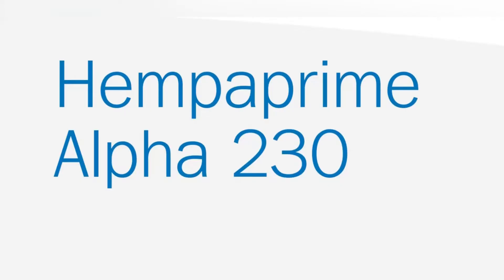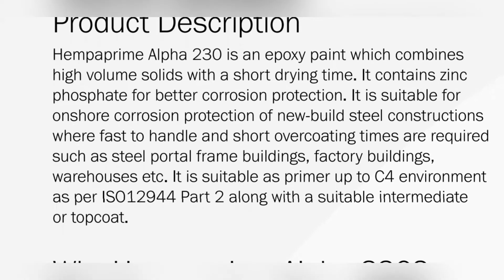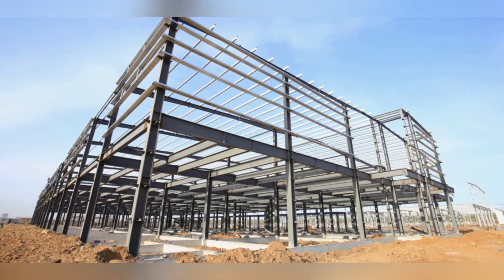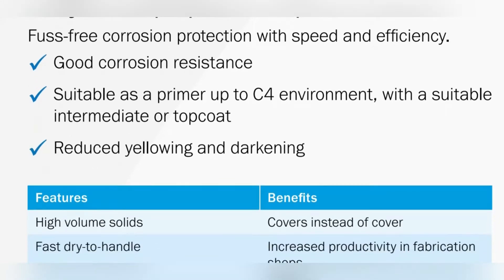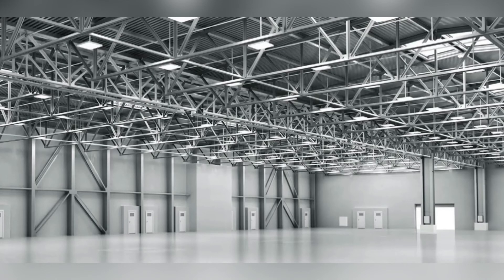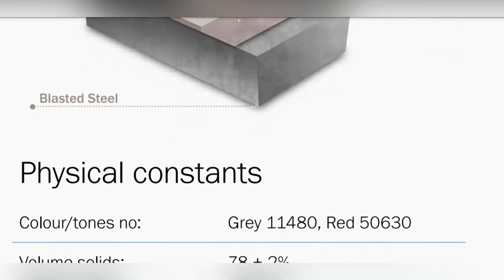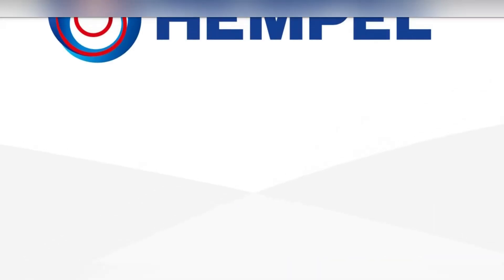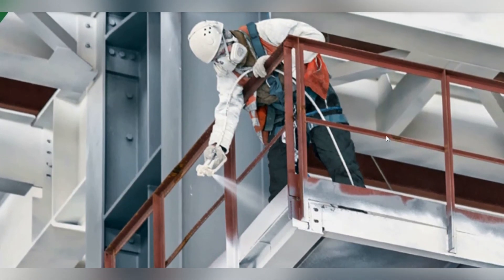HEMPEL PAINTS l COATINGS l MIDDLEEAST l CORROSION l STEEL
• All music/Video on BCEngineering  is copyrighted.
• Do not use music without permission.

Oil and gas asset owners are increasingly looking for longer performance from their corrosion protection, but also want to reduce their overall capital expenditure budget in all areas.

Protective coatings offer a viable solution to many corrosion challenges found in the oil and gas industry, and currently millions of litres of paints are used to protect these assets globally each year. However, the protective coatings industry has been faced with many challenges in recent years and has had to wrestle with:

 How to reduce impact on project schedules brought about by late-­stage painting activities
How to minimise delays due to painting rework and in-­service failures
How to maximise the cost effectiveness of time spent on painting activities